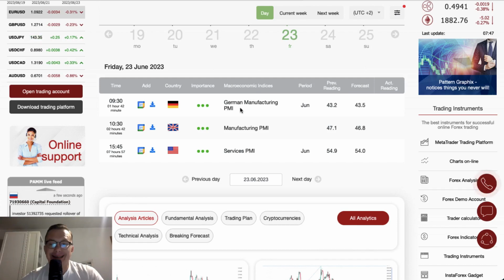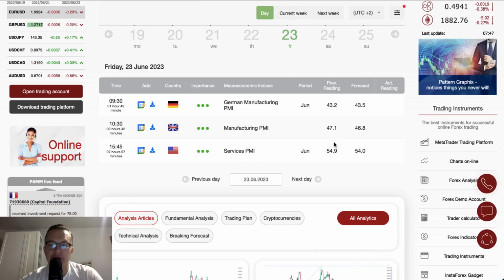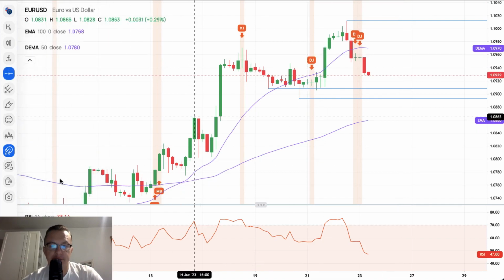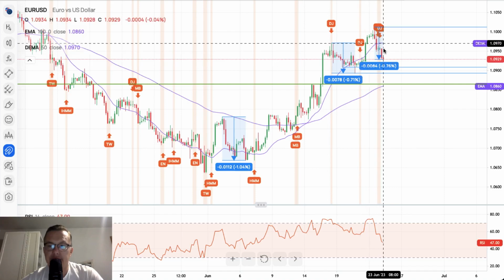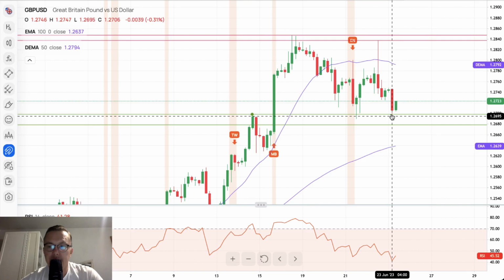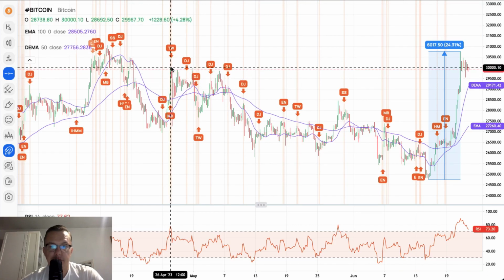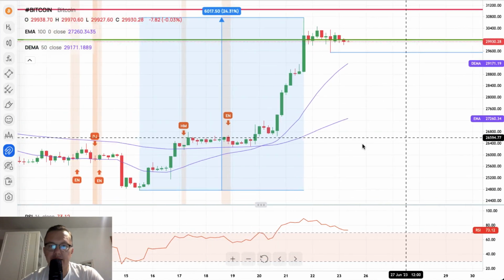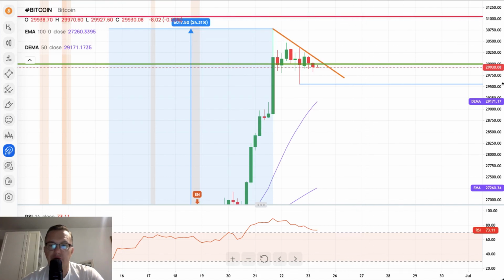Forex forecast 06/23/2023 GBP/USD, EUR/USD and Bitcoin from Sebastian Seliga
00:00 Greetings
00:14 Today’s trading calendar main events: Germany: Manufacturing PMI. UK: Manufacturing PMI. USA: Services PMI. Etc.
01:43 EUR/USD
05:11 GBP/USD
07:40 Bitcoin